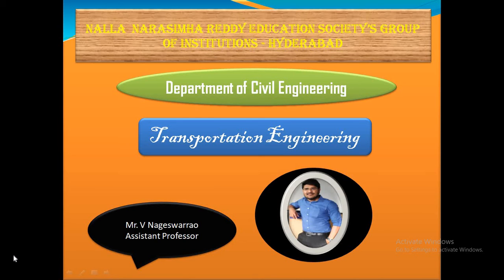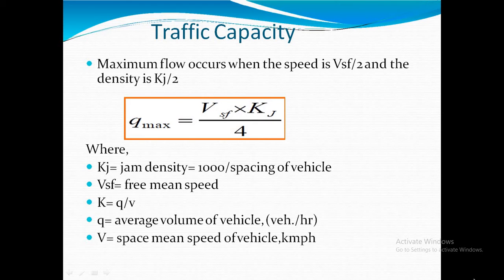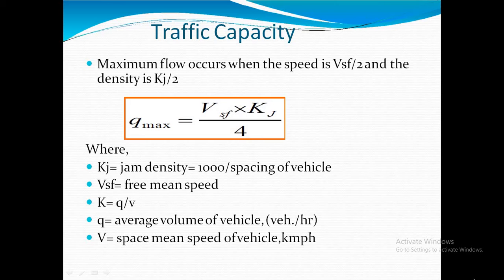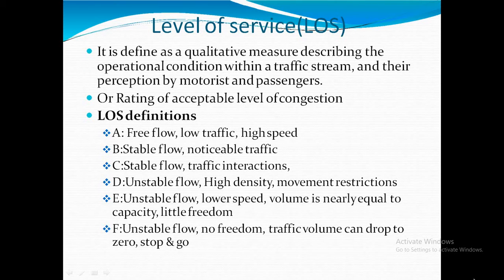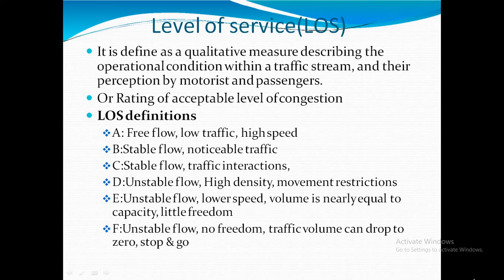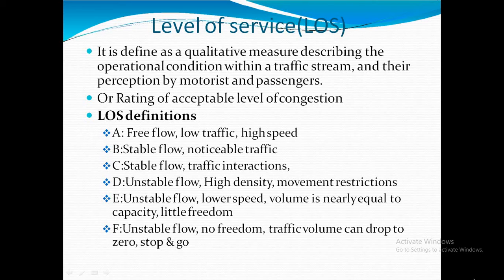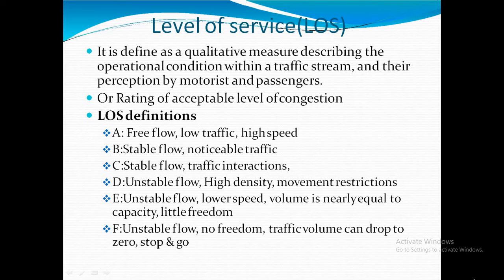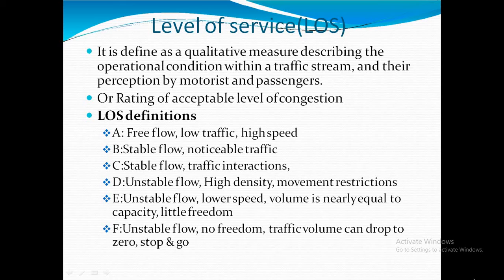Transportation Engineering || Traffic Capacity & Level of Service || Lec - 35